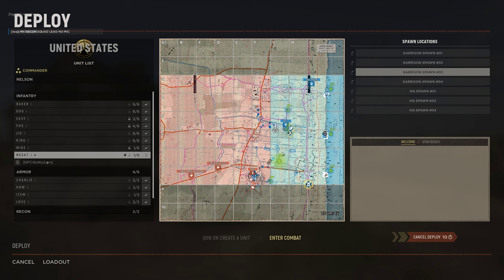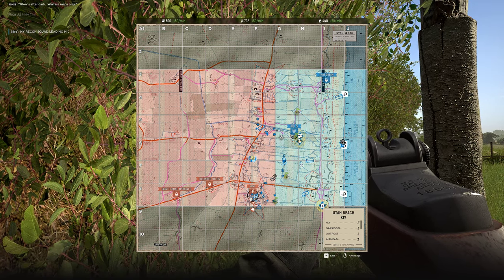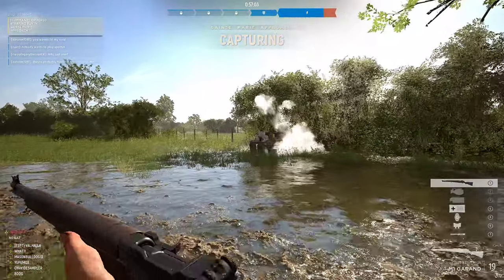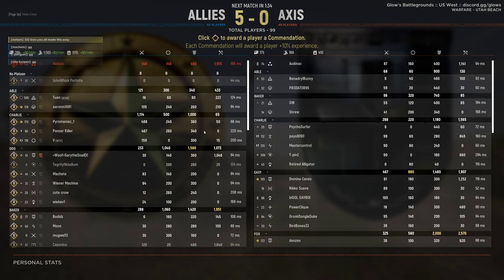How To Position Yourself Better Squad Leader Commentary Hell Let Loose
Hell Let Loose gameplay with many competitive matches and highlights on this channel. I have about 3000 hours in this game with competitive experience playing at the highest level of Hell Let Loose. LIKE & SUB to be updated for future content I promise it will be worth your time.

If you're interested in playing competitive Hell Let Loose, join us in and Garrisons & Whiskey ESPT Server.

🌏 ESPT is Ranked Top Five Internationally. 🌎

We play a competitive match typically once a week (Saturdays/Sundays).  To sign up go to events-sign-up. If you aren't a member or a recruit yet check out start-here to find out how to get that process in motion.

Hardware
AMD 5900X 4.40 OverClocked
3090 Nvidia FE
32-inch Monitor 244 Hertz Samsung G7
Logitech X Super Light + Ice Skates
Artisan Ninja FX Soft Mousepad

Settings
Epic Textures
Epic Anti Alias
Medium Low Everything
High Distance
Community TAA
Sharpen Nvidia Settings 75%
Brightness 153%
800 dpi 18% mouse sen and 20% when ads